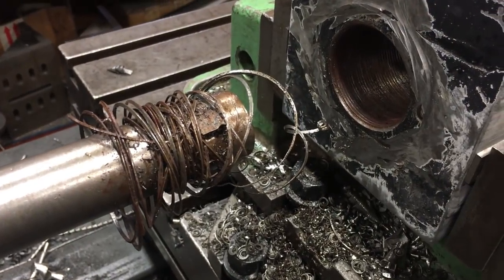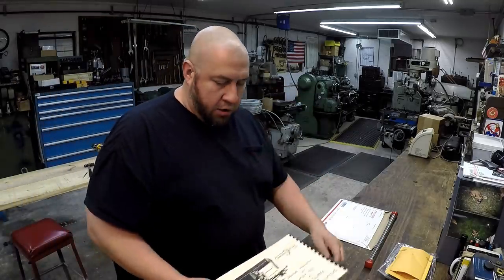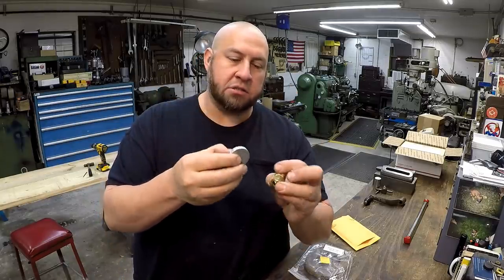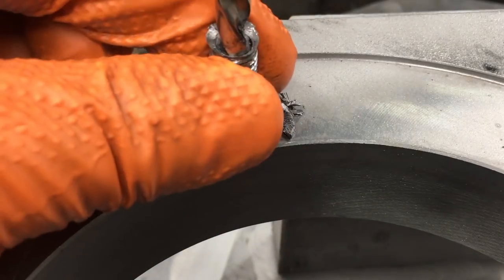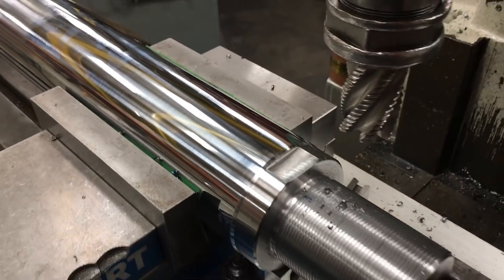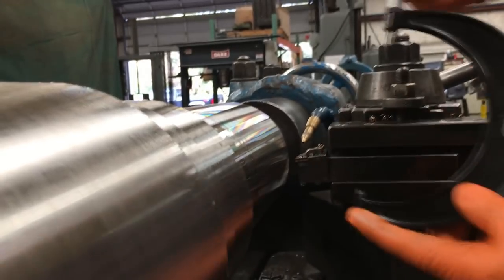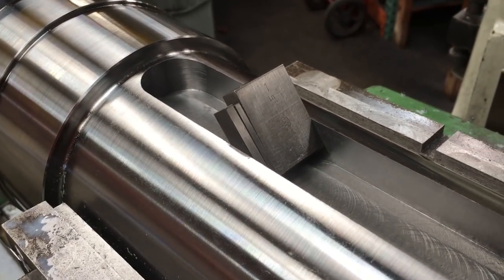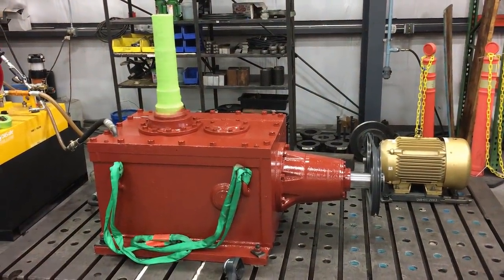SNS 202: Shaft Turning, Left Hand Drill Bits, Shaper Parts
Machining content this week includes machining a new gearbox shaft and milling the keyways, removing 6 broken bolts using left hand drills, and using the boring mill to drill a threaded rod out of a clevis.
We also have some parts to share for the G&E shaper that a viewer has loaned me, and I talk about more of the oiling system parts that I am going into.